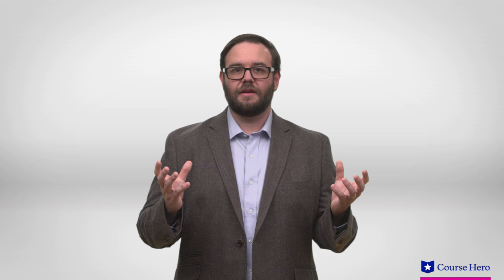1984 | Book 3 | Chapter 3 Summary & Analysis | George Orwell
Summarize videos instantly with our Course Assistant plugin, and enjoy AI-generated quizzes 1984 Book 3, Chapter 3 summary and analysis in under five minutes!  George Orwell's classic dystopian science fiction novel 1984 deals with a totalitarian future in which speech, privacy and thought is all totally controlled by the government.  This video provides an in-depth summary and analysis of Book Three, Chapter Three of George Orwell's classic book.

Download the free study guide and infographic for George Orwell's novel 1984